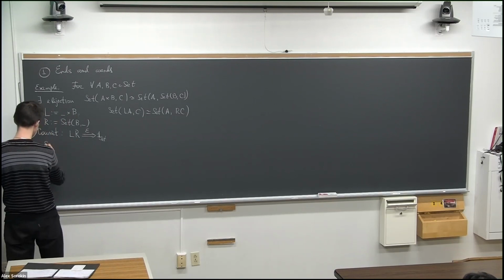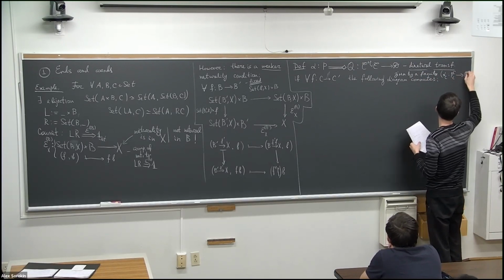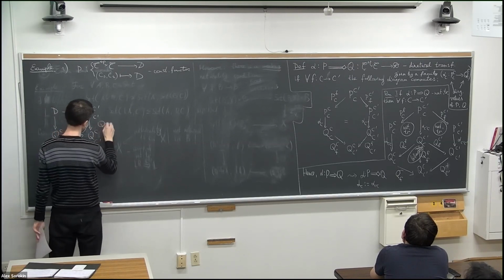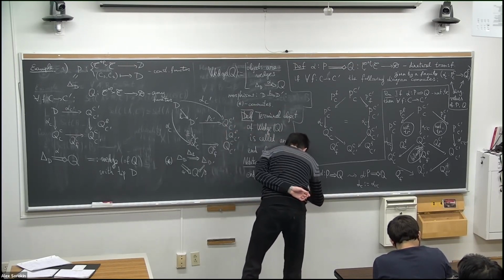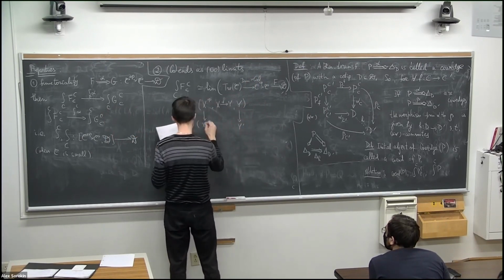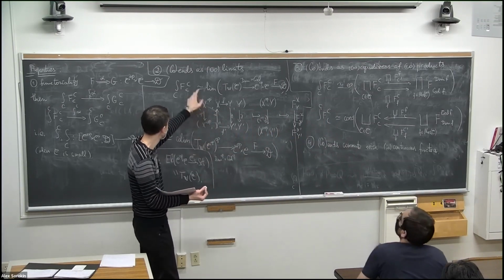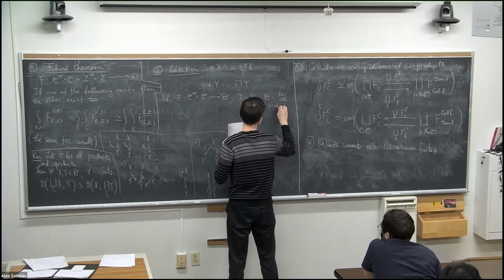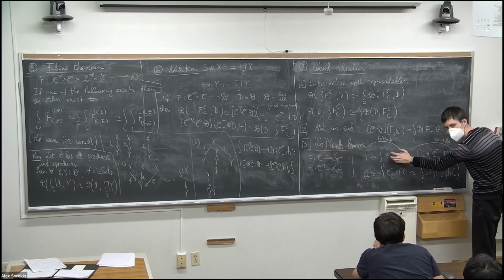Category Theory. Lecture 6. (Co)end calculus